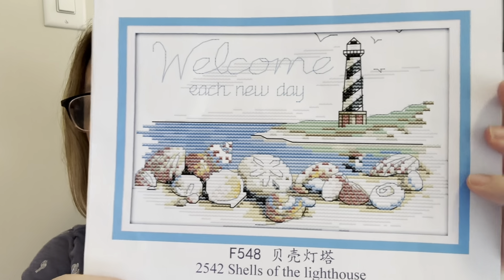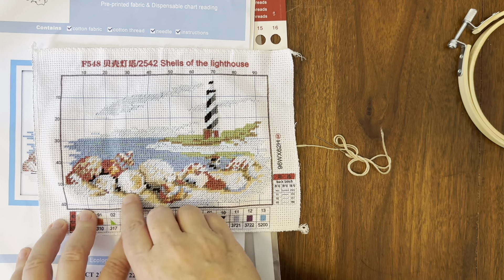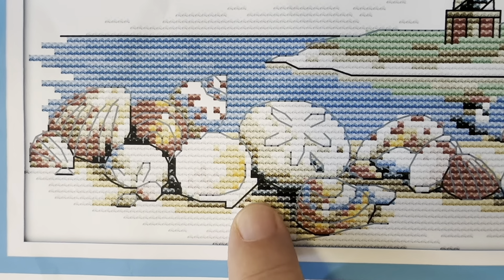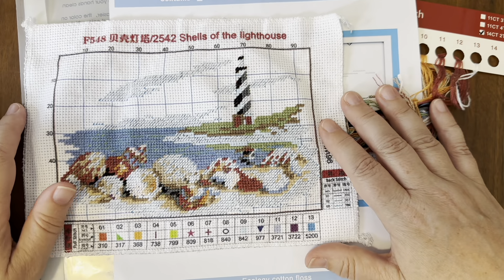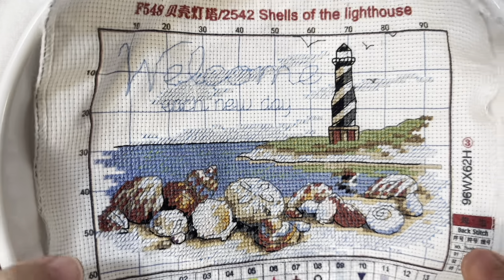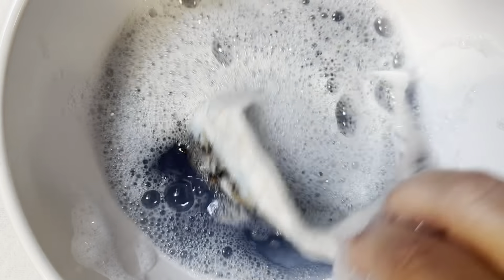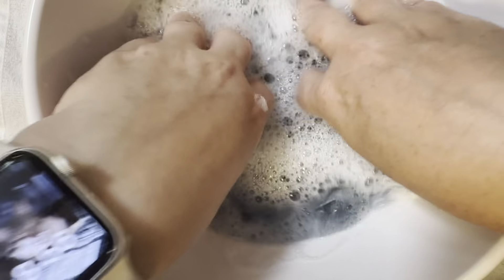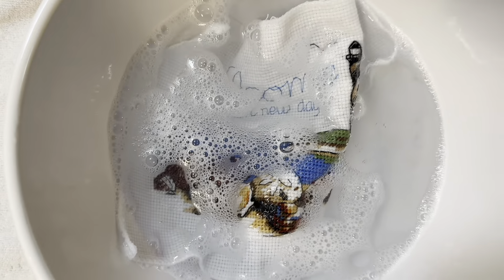Experimenting with half stitch - washing and framing a cute little project!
I got this idea from @boogiestitcher to use half cross. Watch and see how it turned out!

If you like this pattern you can find it at Seven Great.